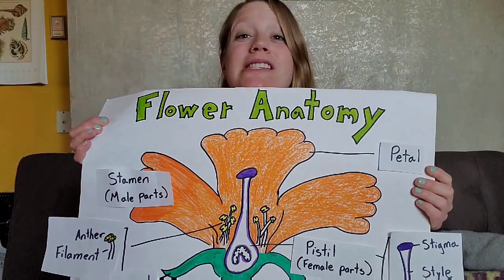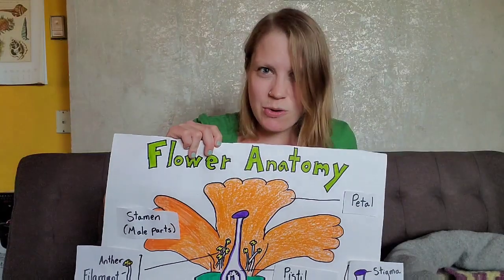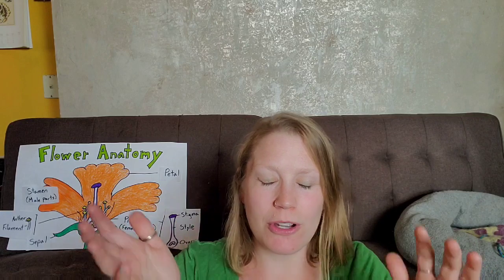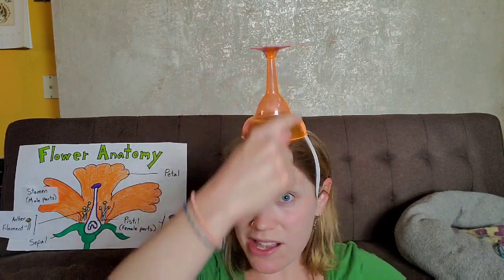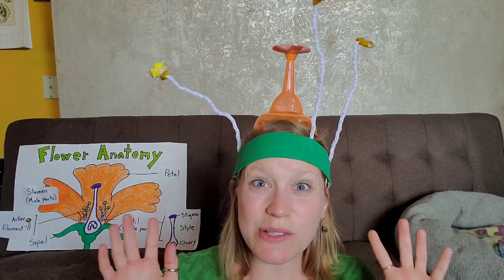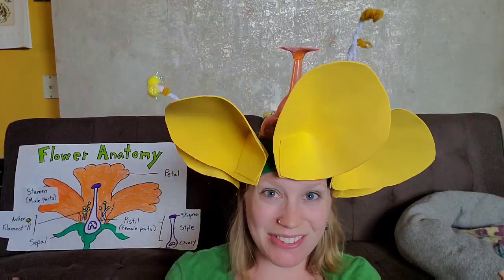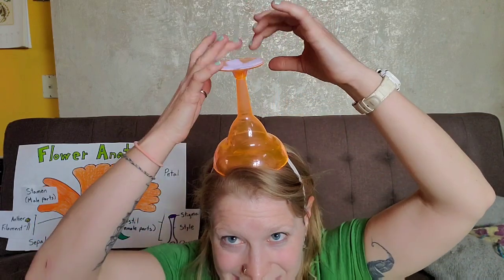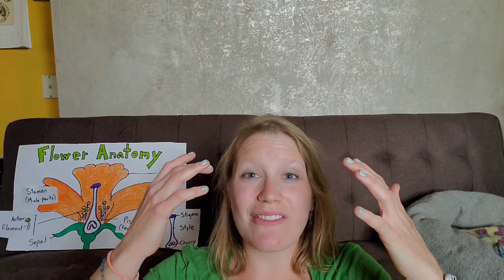Science Will Save the World! Episode 6: All About Pollination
Get ready to learn about the birds and the bees! That's the story of pollination - when flowers use animals to help them get their pollen from place to place so they can make seeds. This episode builds off of the flower anatomy lesson (don't worry - I review all the parts!) and demonstrates the pollination process in a memorable way: I turn my head into a flower.

What pollinators have you seen near you? Take a walk outside, see what's blooming, and see what animals you can spot in and around the flowers! Some common pollinators include bees, butterflies, moths, beetles, hummingbirds, bats, and even ants!

RESOURCES:
Here are a bunch of useful links to educational tools, activities, and more!

Thanks to the Thomas R. Brown Foundation, Cox Communications, and the Roche Foundation for their support.